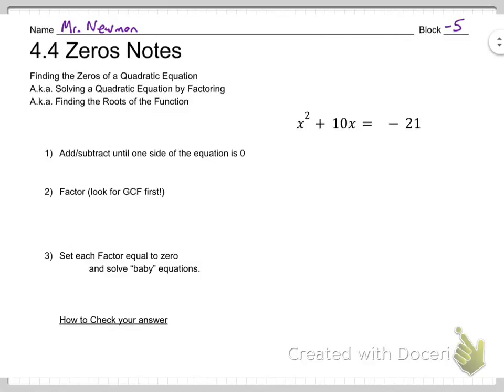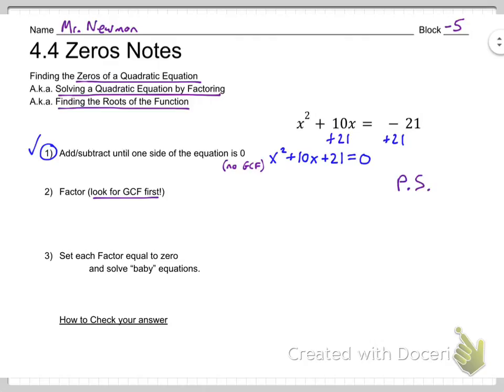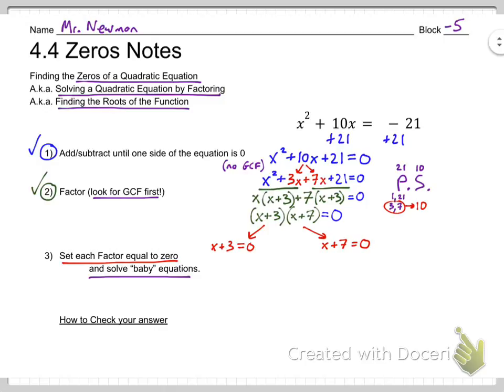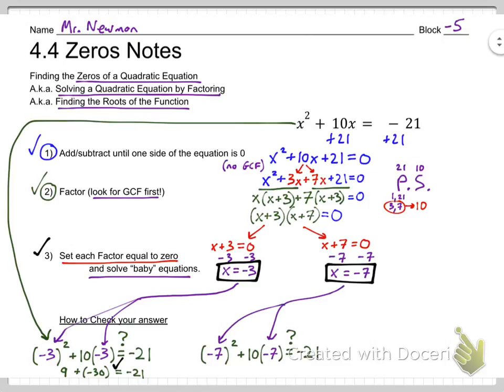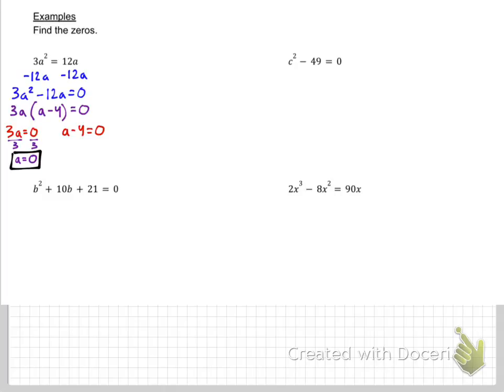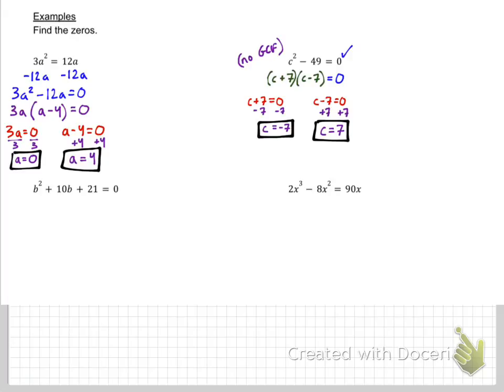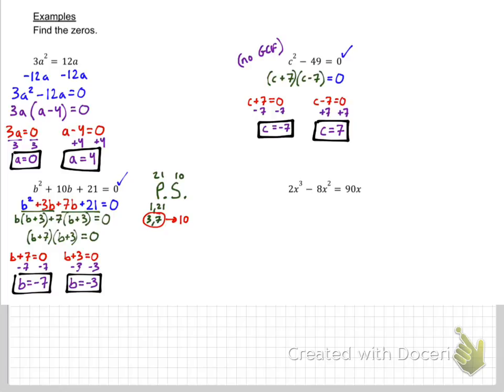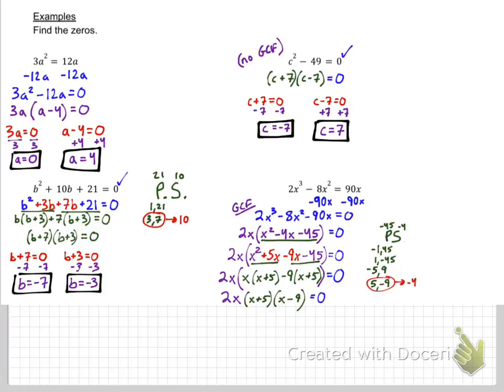4.4 Zeros Notes